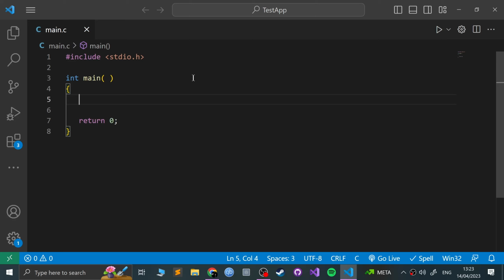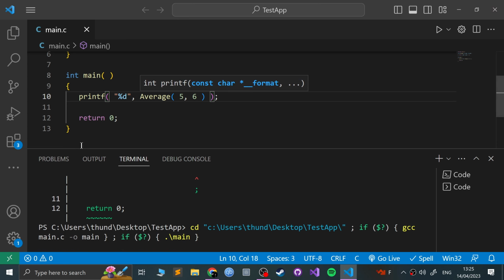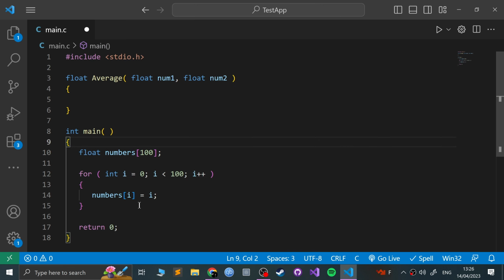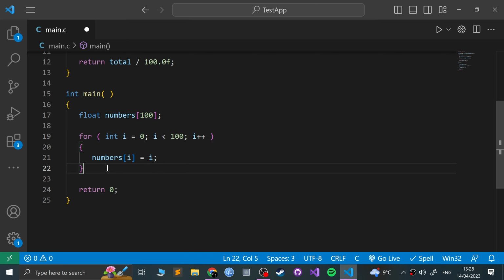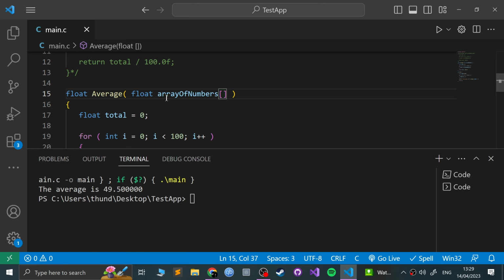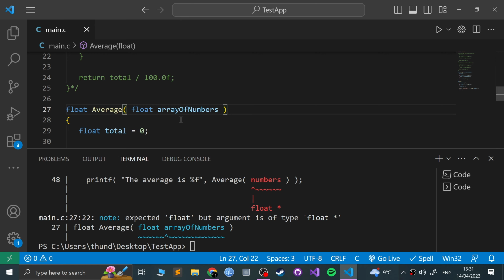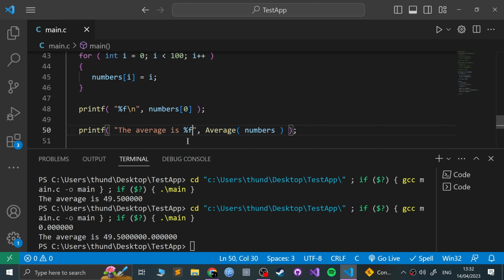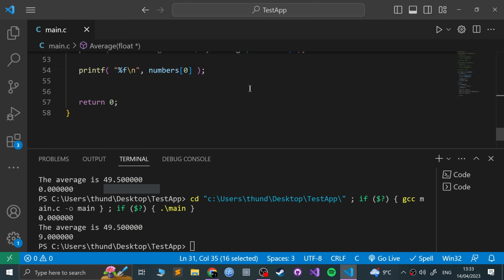Passing Arrays To Functions - C Programming